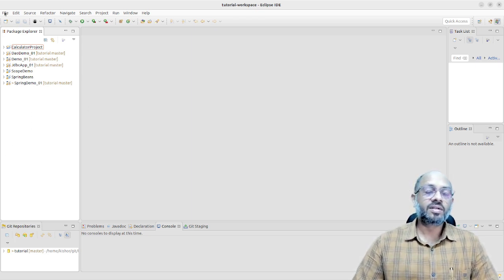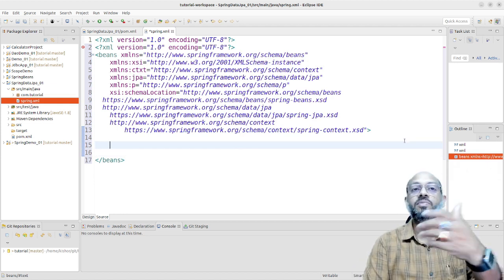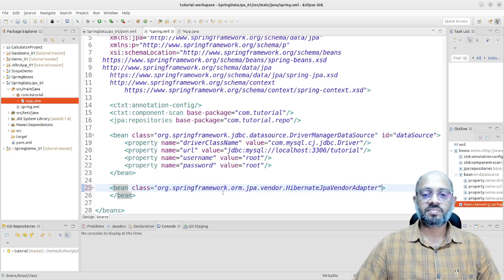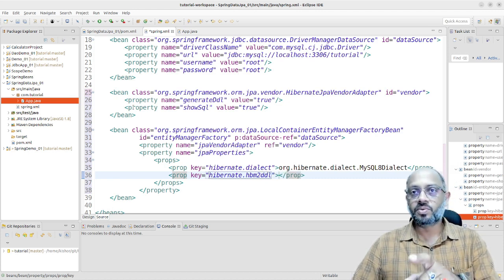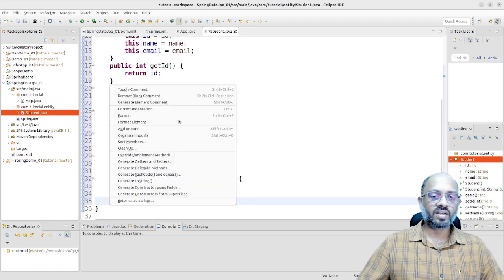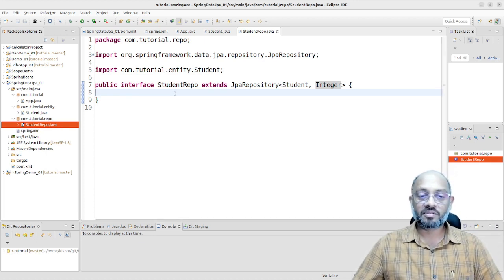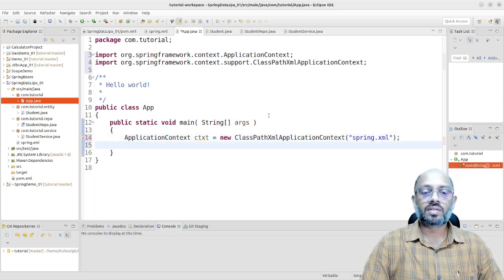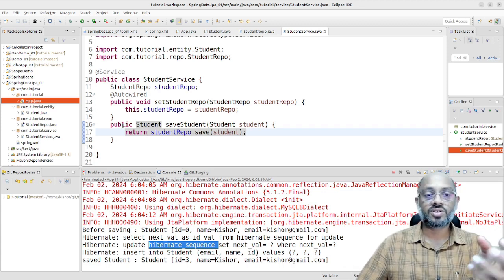9.SpringDataJPA : Part-01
Spring Data JPA with MySQL database